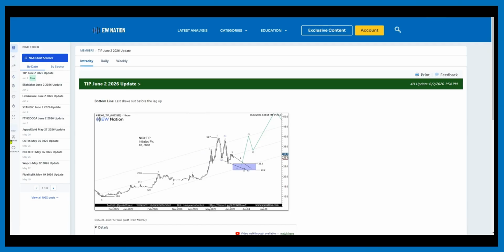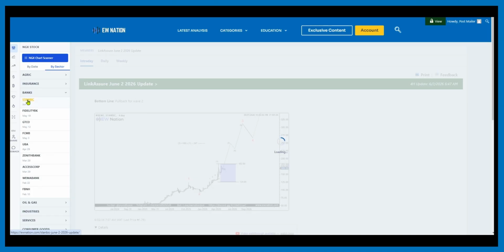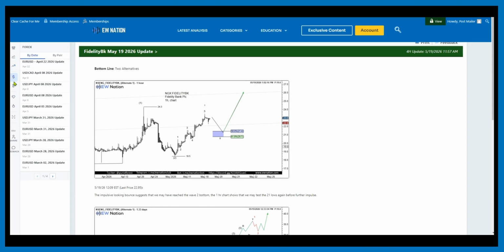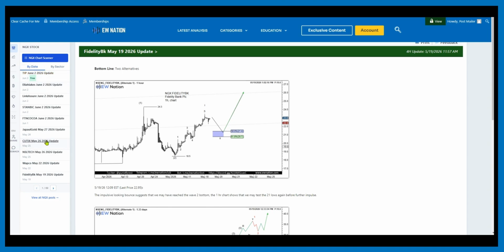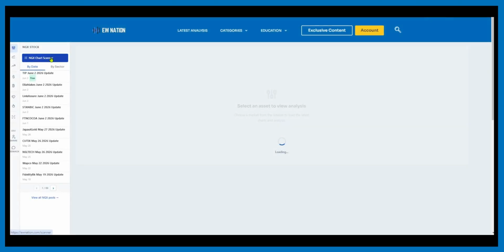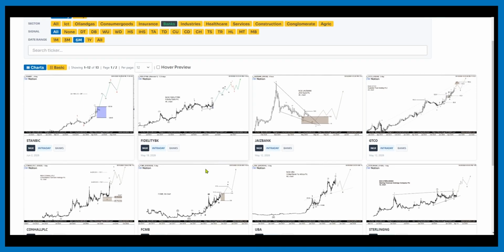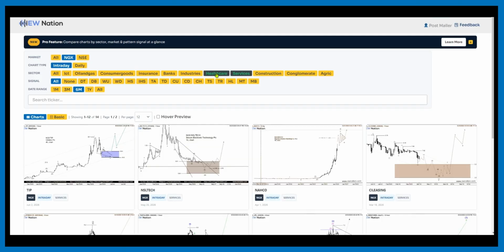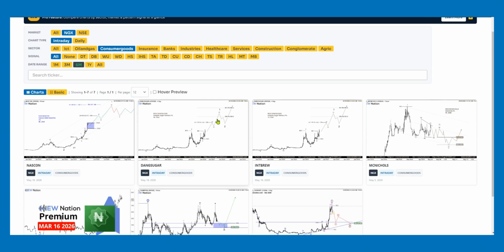EWNation NGX & NSE Chart Scanner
🚀 *EW Nation just got a major upgrade.*

✅ New Markets page — browse NGX & NSE like a trading terminal
✅ By Date & By Sector views
✅ Charts load instantly, works great on mobile

🔍 *NEW: Chart Scanner* (Professional exclusive)
Filter every NGX & NSE chart by sector, timeframe & pattern — find your setups in seconds.